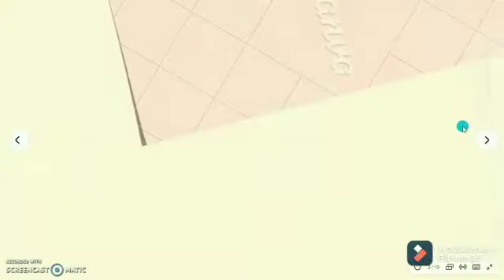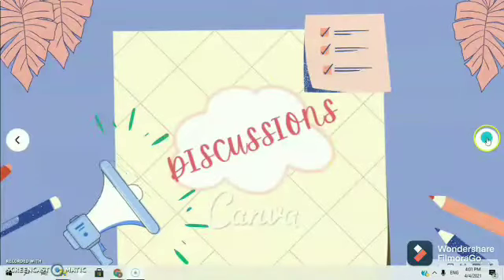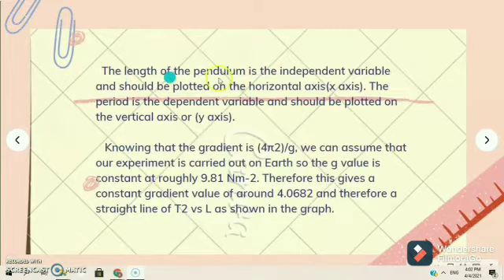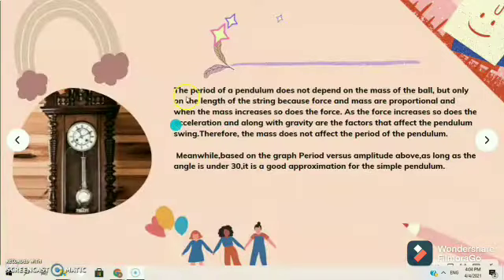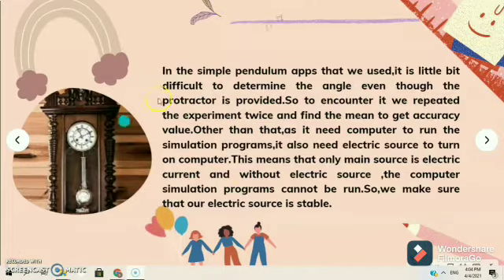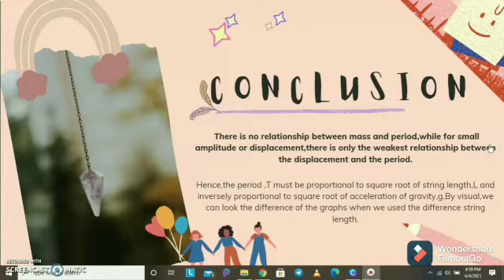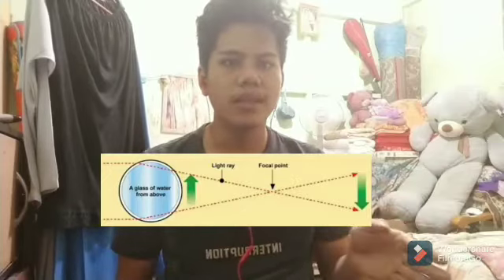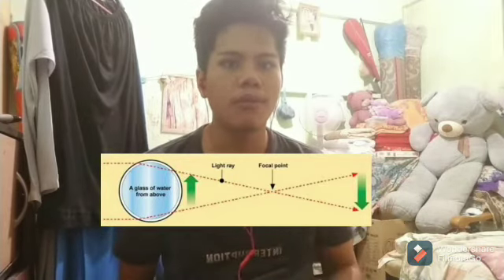Video Assignment SFT1013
VIDEO ASSINGMENT SFT1013 (THE SIMPLE PENDULUM AND THE MAGIC TRICK OF REFLECTION